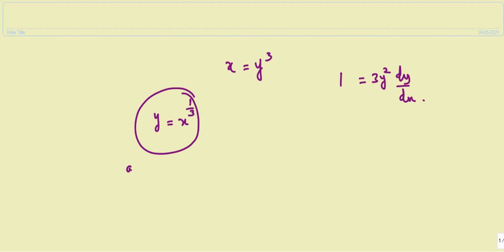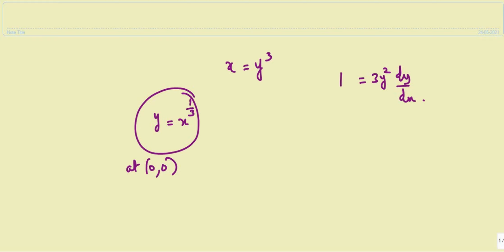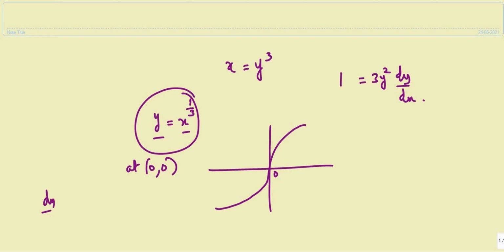can i please get some assistance with this question